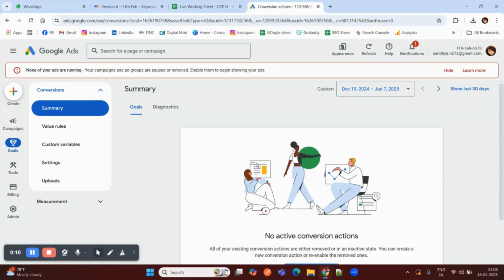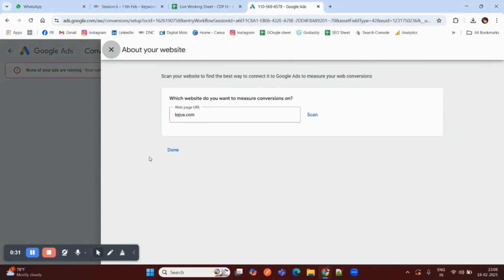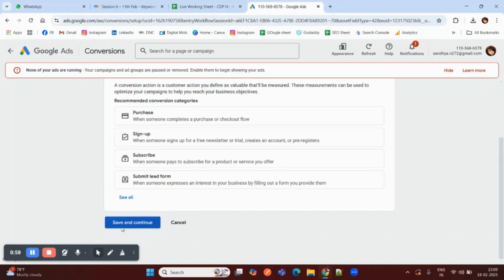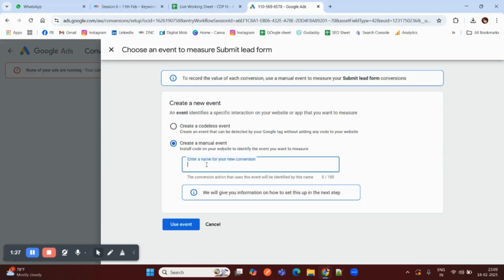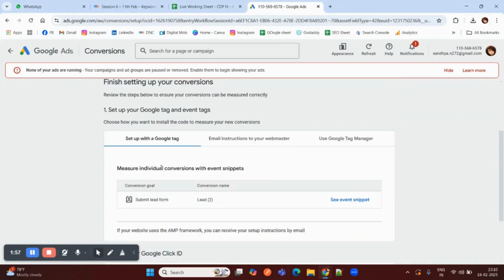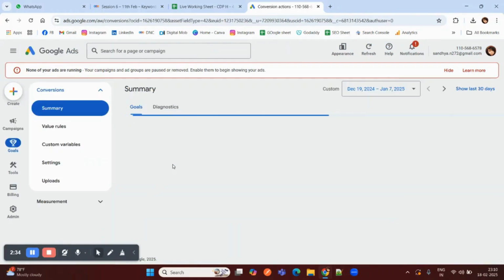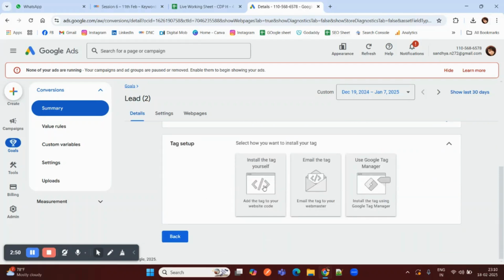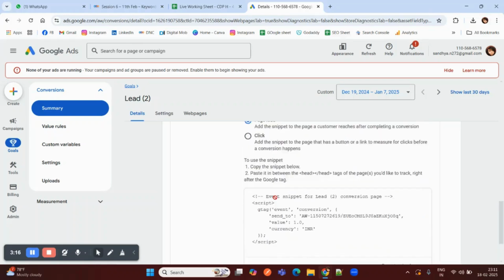How to Create Conversion Tracking in Google Ads?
Learn how to create a conversion tracking code in Google Ads step by step!
This tutorial will help you set up tracking to measure leads, sales, and other important actions on your website. Whether you're a beginner or an experienced advertiser, this guide makes it easy to track your ad performance.